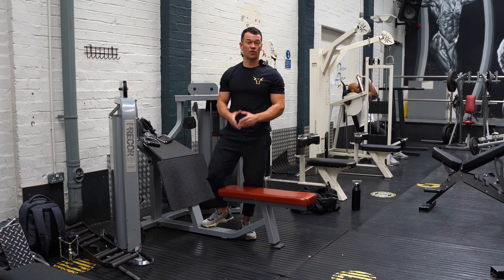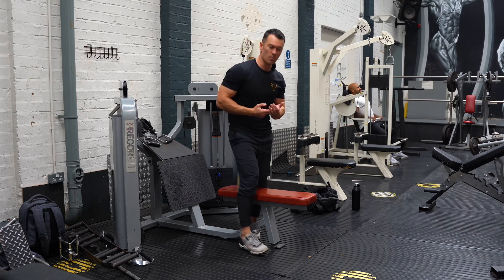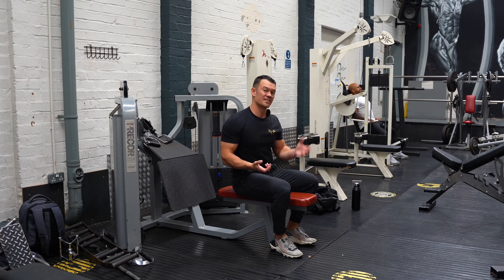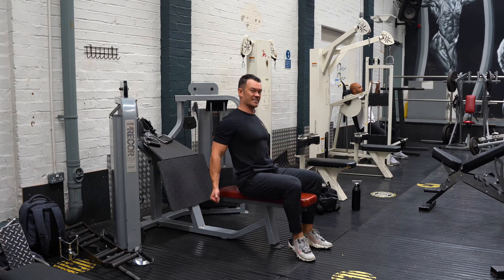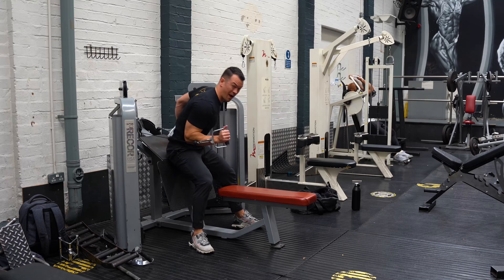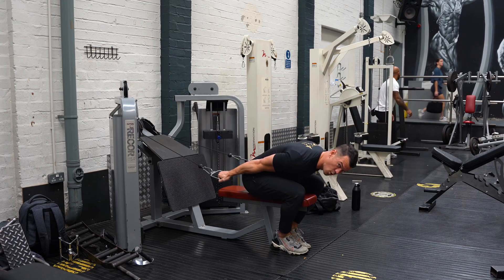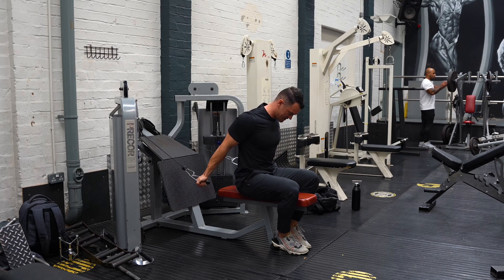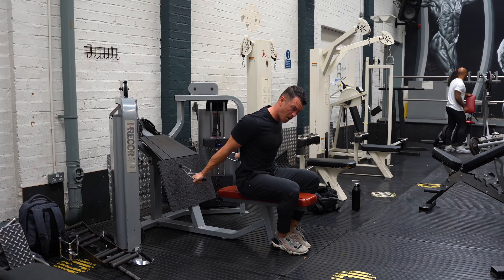Lengthened Range Super Incline Cable Curl